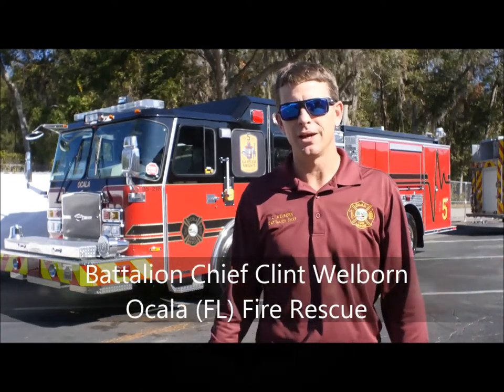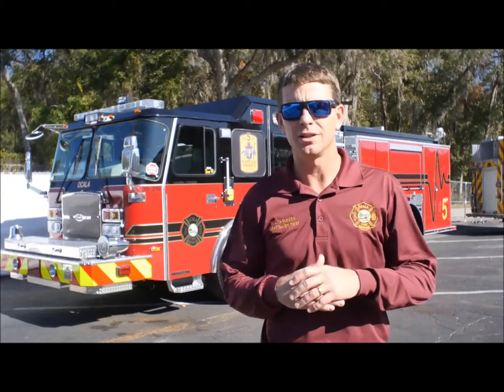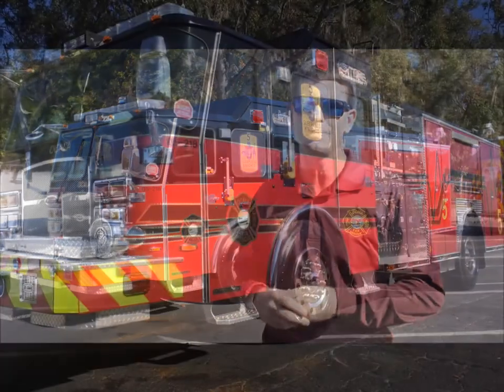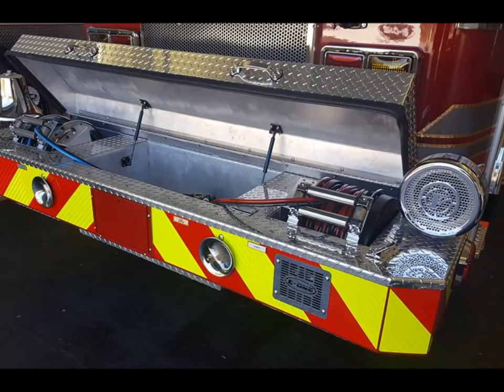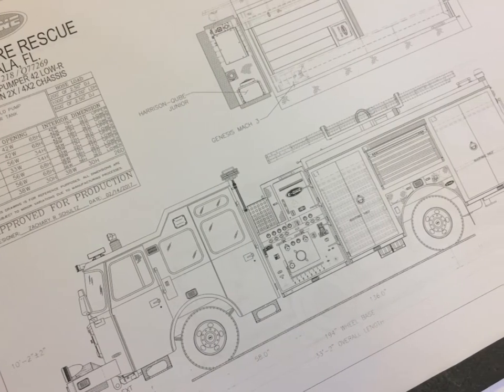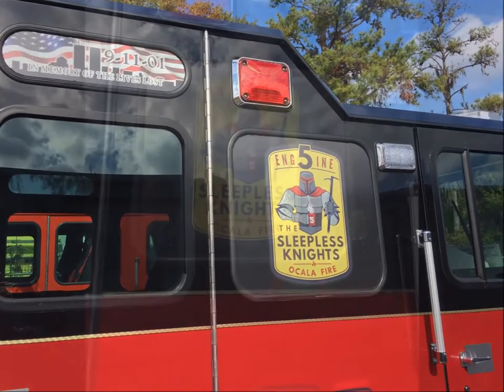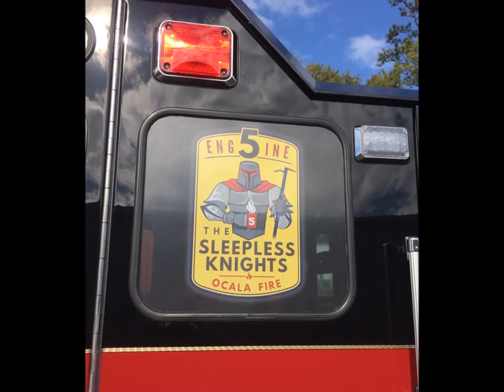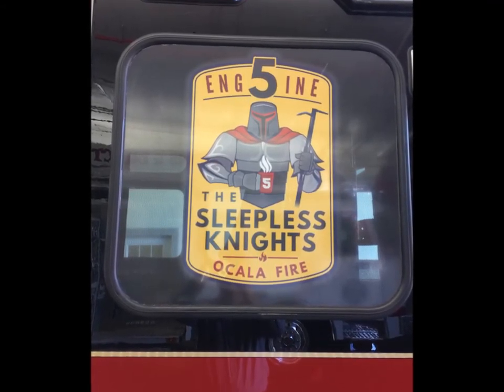Truck Talk with Ocala Fire Rescue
Check out this E-ONE Typhoon Rescue Pumper built for Ocala Fire Rescue in our hometown of Ocala, Fla! Learn more about its features, including hydraulic lines on the front bumper, new LED lighting and a customized graphic for Station 5, in this latest episode of E-ONE Truck Talk!